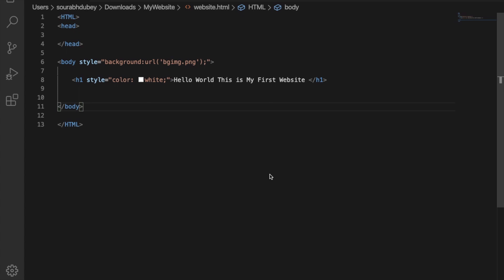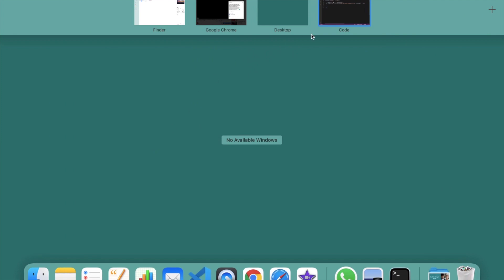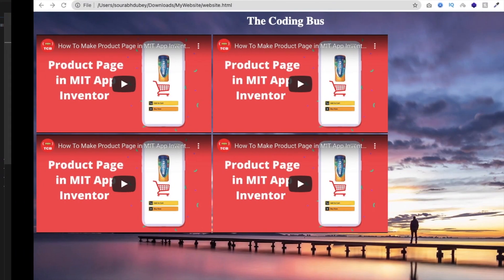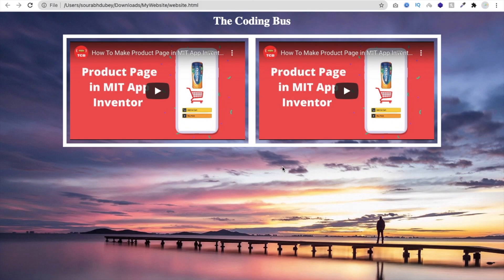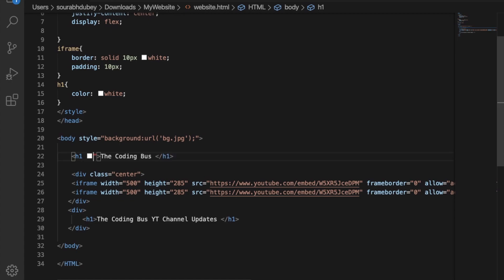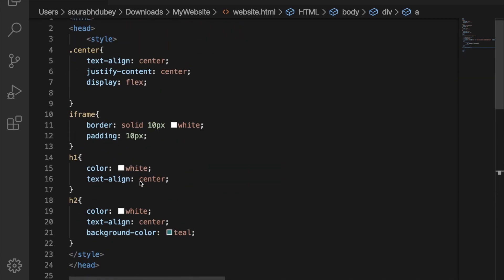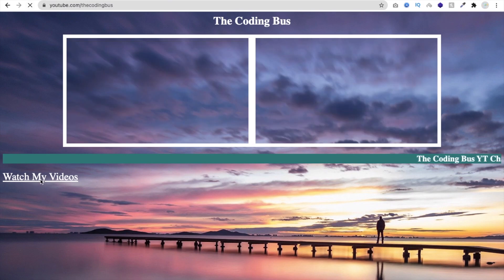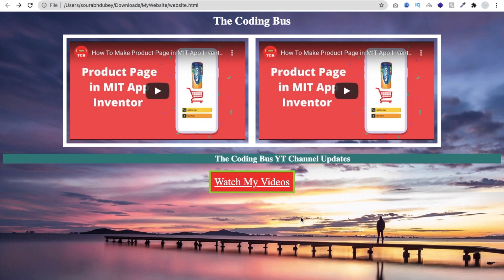How To Build Simple Static Website using HTML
In this video we will learn about HTML and CSS, will use the marquee tag, and create buttons using links. We will
The "a" tag defines a hyperlink, which is used to link from one page to another.

The most important attribute of the "a" element is the href attribute, which indicates the link's destination.

By default, links will appear as follows in all browsers:
An unvisited link is underlined and blue
A visited link is underlined and purple
An active link is underlined and red
An HTML marquee is a scrolling piece of text displayed either horizontally across or vertically down your webpage depending on the settings. This is created by using HTML "marquees" tag.